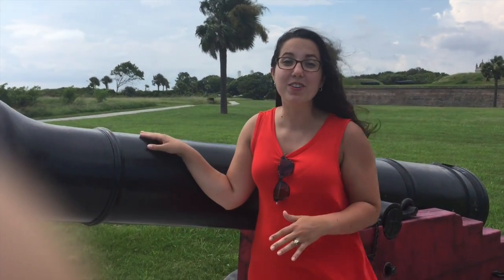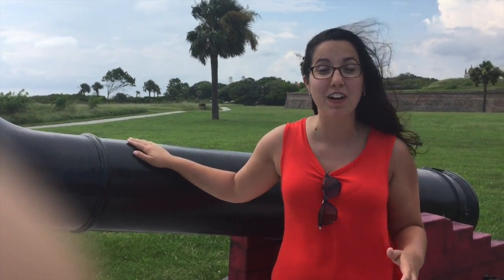Fort Moultrie: The beginning of the Revolutionary War in South Carolina.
Travel with a South Carolina history teacher to Sullivan's Island. Take a tour and learn about The Battle of Fort Moultrie, a major precursor to the Revolutionary War.